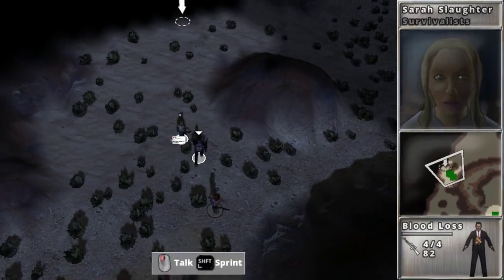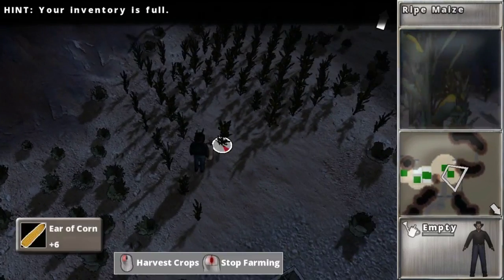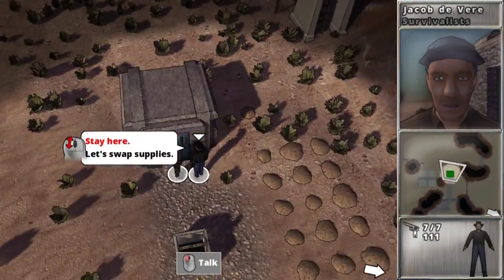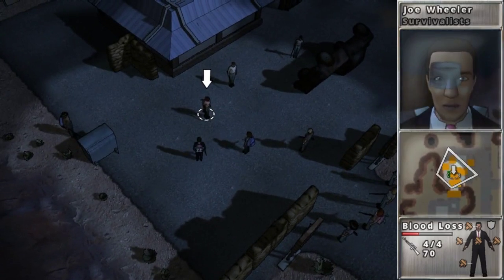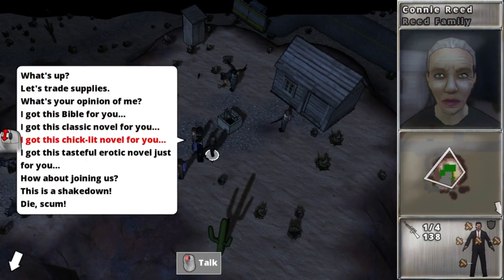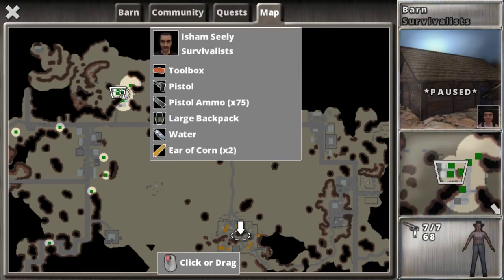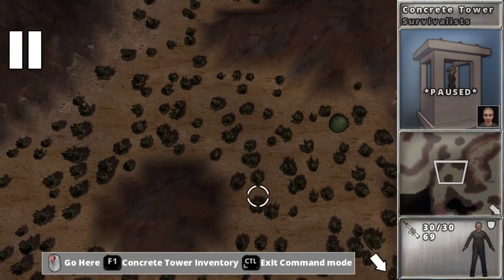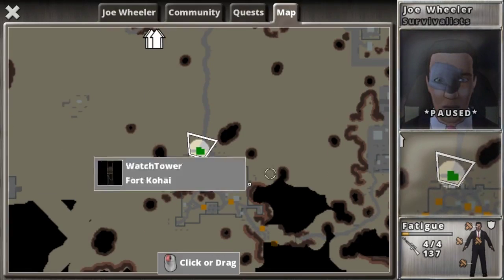Survivalist, Episode 07: All Out War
The tensions between the McCoys and the Fat Neils come to a head when their leaders meet for negotiations. Possibly unrelated, our group's number significantly grows as we get several new recruits.
Join me my quest to become the most powerful man in the area!